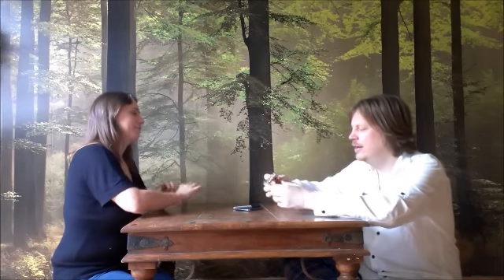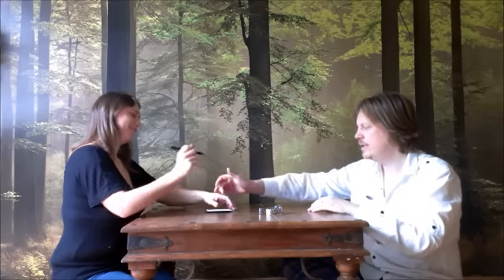TimeZone by John Vincent - Mentalism Effect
A Three Phase Mental routine with a watch.

PHASE ONE

You borrow a watch (or use your own), place it face down and step away from it. Then you tell your spectators that you can keep accurate time in your mind and know exactly to the second what the time will be whenever your volunteer looks at the watch. You then proceed to demonstrate this uncanny ability with all the flair of the most amazing magician on this planet.

PHASE TWO

You ask your volunteer to write down (or just name) any number between 1 and 60, lets say they name 16. You place the watch face down, step away from it and tell your volunteer that they can look at the watch whenever they like and that you will try and influence them to look at it exactly when the second hand is at 16 seconds past. Of course when they look at the watch the location of the second hand exactly matches the number they chose and your reputation grows... but there is more!

PHASE THREE

This time they secretly write down a number between 1 and 60 without showing it to you; let us say they write down 47. Again, you are able to influence them to look at the watch exactly at 47 seconds past.